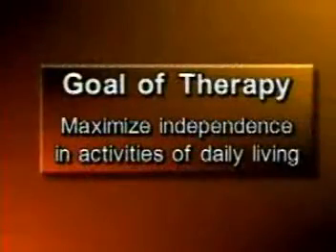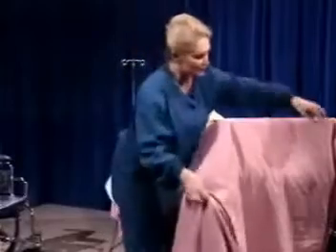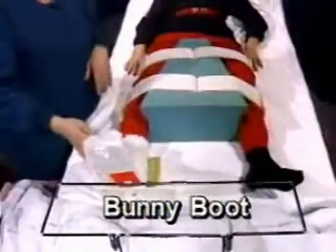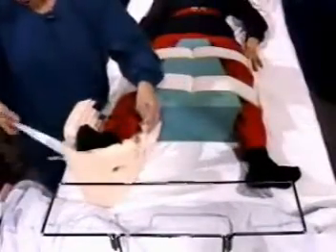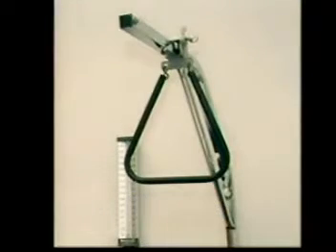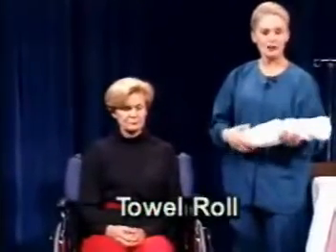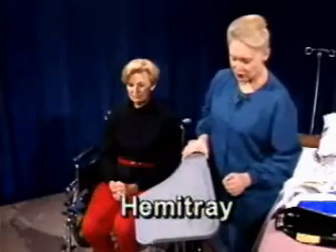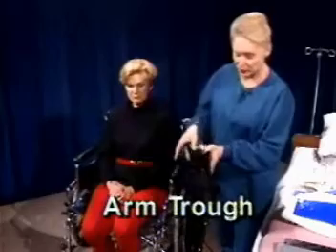Supportive Orthotic Devices part 1 of 4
Identification and instruction of use for different supportive and orthotic devices